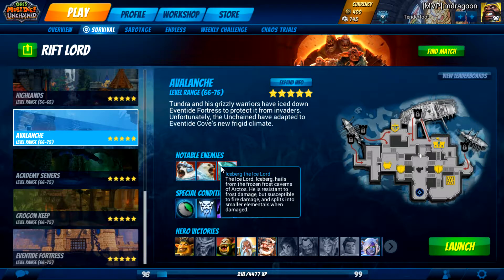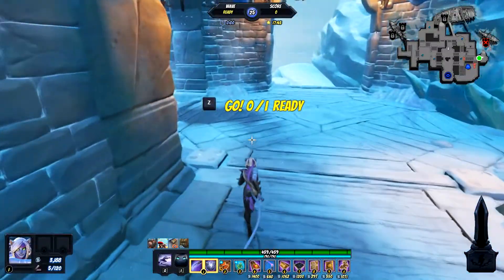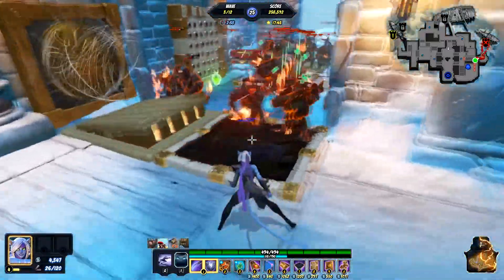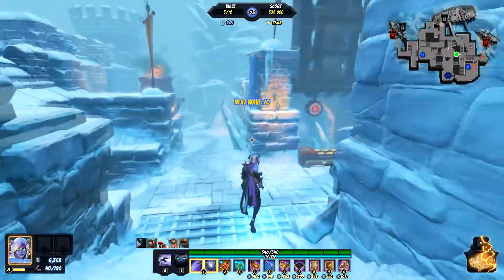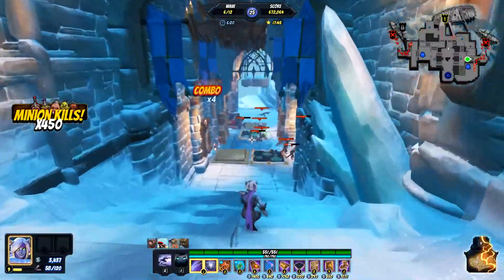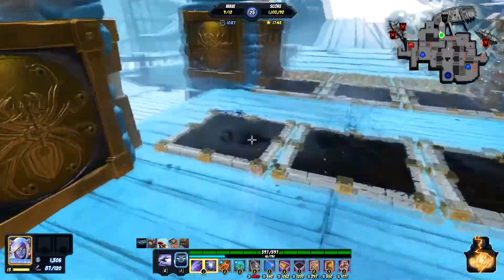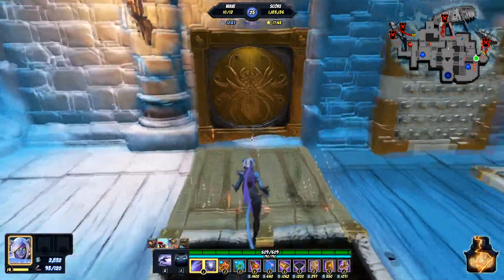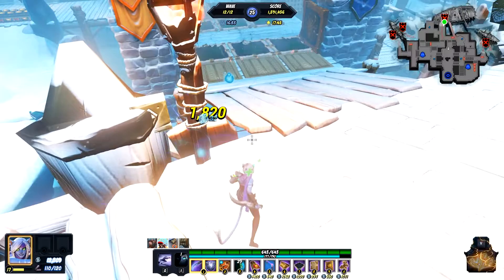Rift Lord Avalanche - Midnight | Orcs Must Die! Unchained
Loadout Details:
-Gear
Firewall Bracers
Mage's Clover
-Guardians
Stablehand
Jailer
-Traps
T7 Great Wall Barricade: Revenge Rune, Stamped Parts, Double Struts
T7 Floor Scorcher: Debilitation Resonator, Double Spring, Kinetic Reclaimer
T7 Viscous Tar: Health Siphon, Subsidized Parts, Mana Siphon
T7 Ceiling Ballista: Debilitation Resonator, Short Spring
T6 Web Spinner: Vanity Plating, XP Siphon
T7 Arrow Wall: Unchained Resonator, Short Spring
T5 Tripwire
-Traits
Smashing Deals
Bear Hugs
Making It Rain
Fire Sale